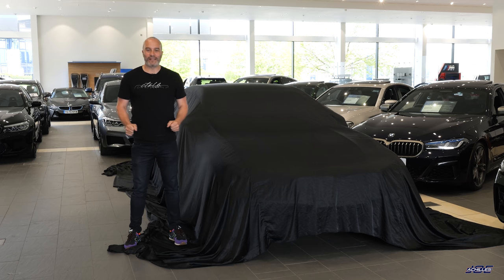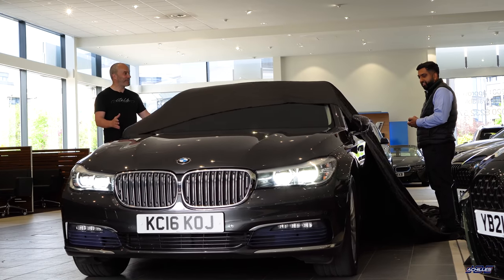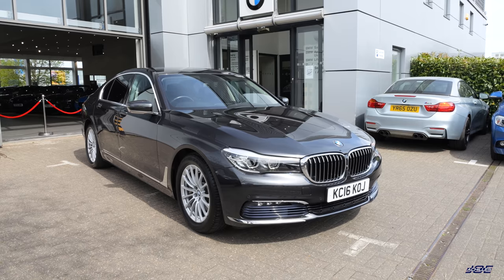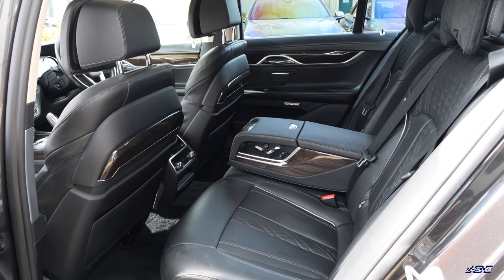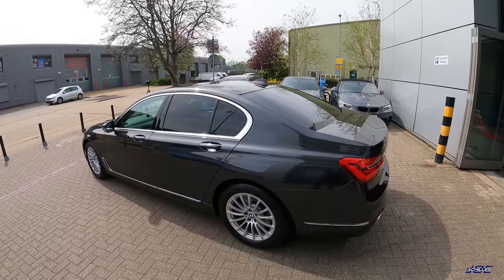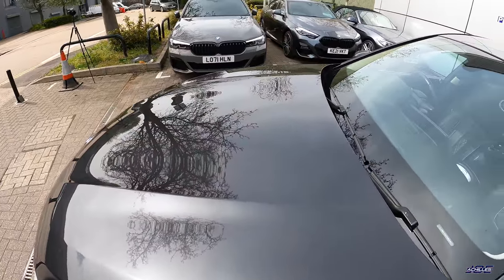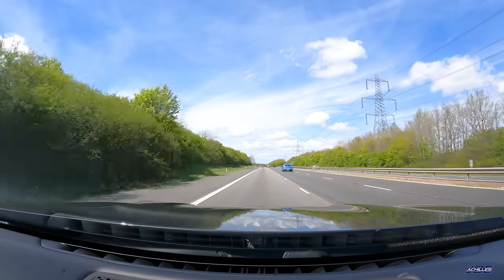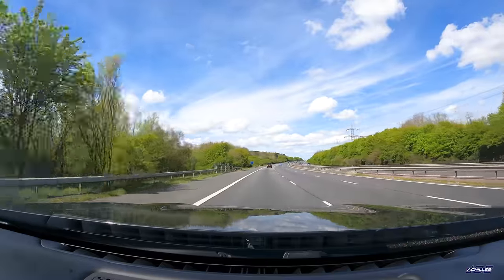Collecting my New (used) Car - A big gamble! 4K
Can't wait to share my plans with you. I meant B57, not N57 like I kept saying in the video, please excuse that mistake! Cheers for watching.

Adrian Flux Road and Track Insurance (I use for my BMW M2 & G80 M3)

Running Order of this video:
00:00 Intro
02:28 Car unveil
04:15 Looking at Exterior
08:58 Looking at interior
12:58 On the road.